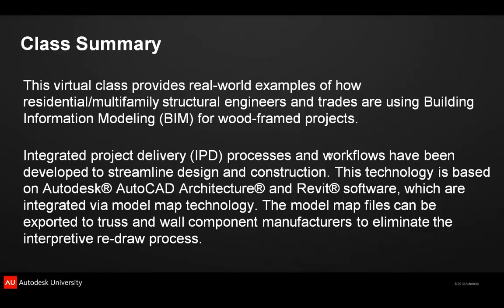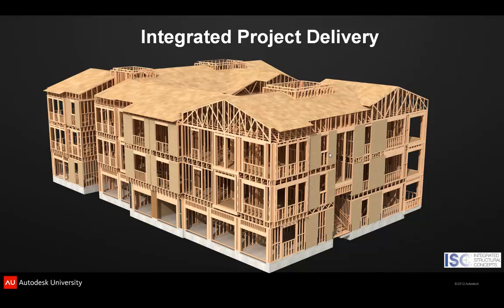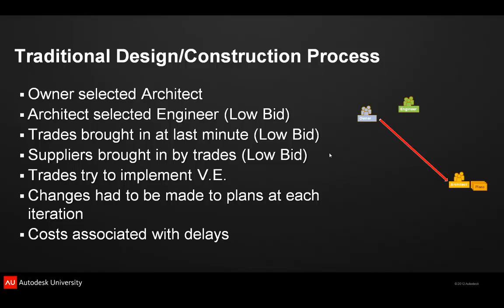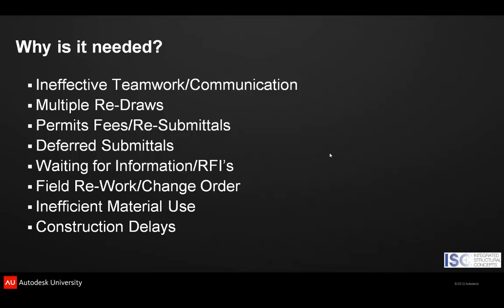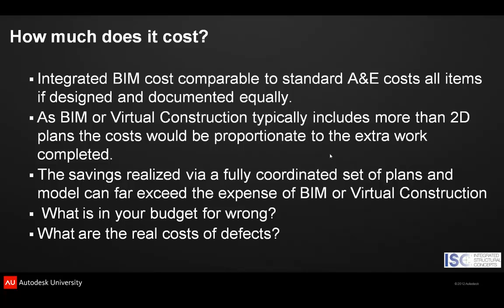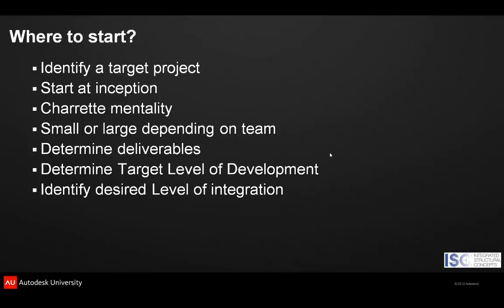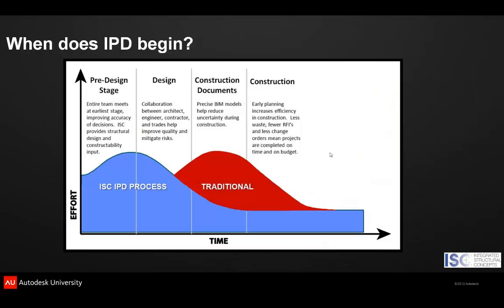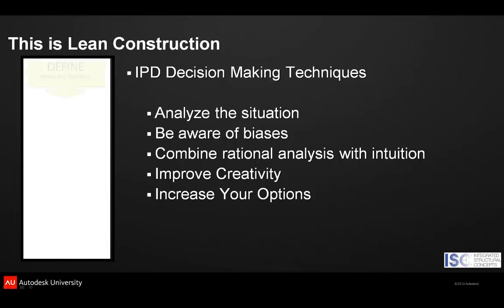Integrated Structural Concepts - Concept and Process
Building Information Modelling and Process explained by the president of Integrated Structural Concepts - Bradford Blissit